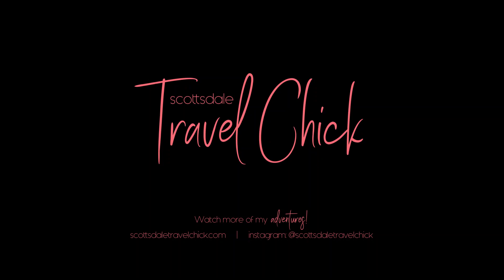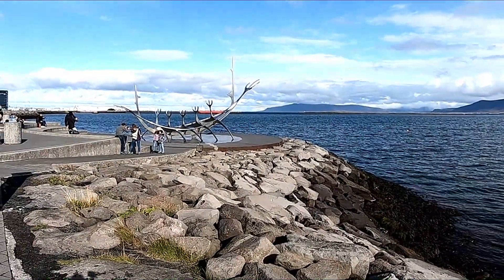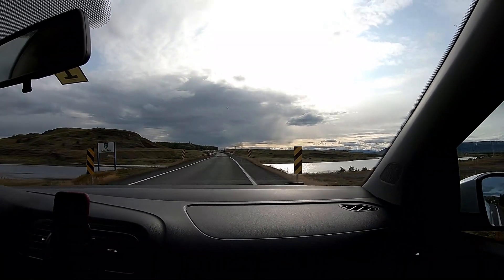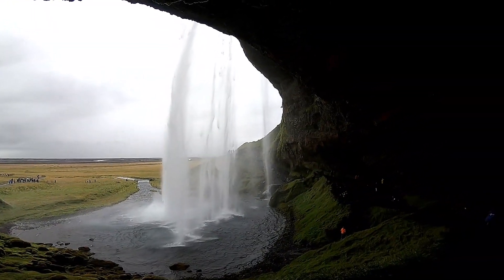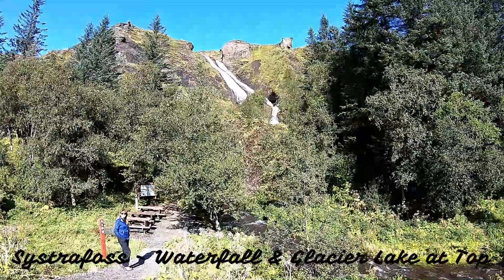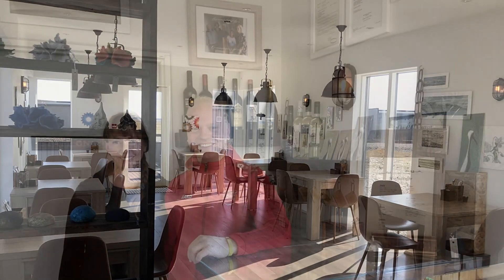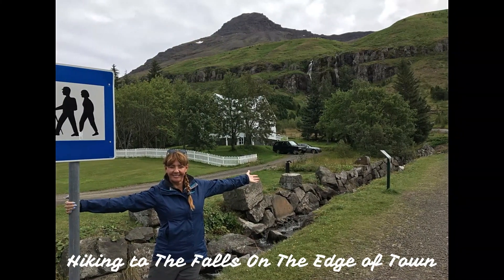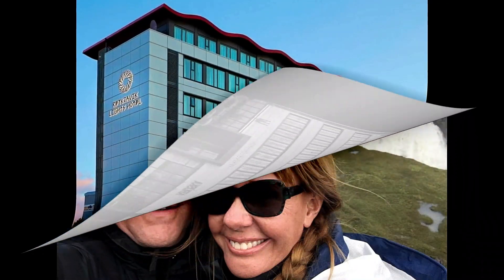Travel Guide to Iceland - Exploring the Ring Road of Iceland in 7 Days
Come with us as we explore the Ring Road of Iceland. In this trip we decided to rent our own car and that way we could really get out and explore Iceland.  Everyday we stayed at a new destinations and got to really meet with the locals and do some hiking and great explorations.
Check out our map in this video so you can make sure when you visit Iceland that you are able to stop at some of these great destinations for yourself.
In this video we cover: Reykjavik, Thingvellir, Selfoss, Gullfoss, Geysir, Seljalandsfoss, Reynisfjara Beach, Fjaorargljufur Canyon, Skaftafell, Hof, Diamond Beach, Hofn, Djupivogur, Gufu Waterfaull, Seydisfjordur, Dettifoss, Hverir, Godafoss, Akeureyri, Reykjafoss, Kirkjufell, and a ton of other destinations.

Photo Credits:  canva, google